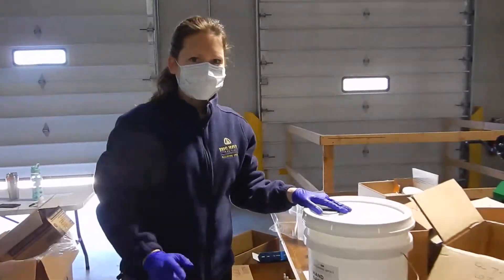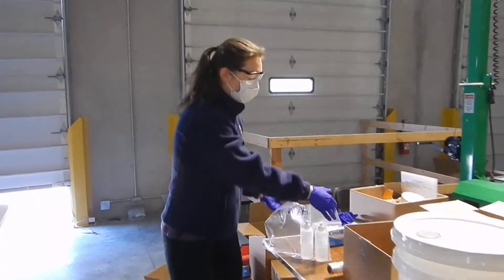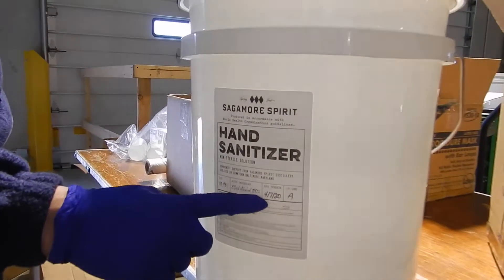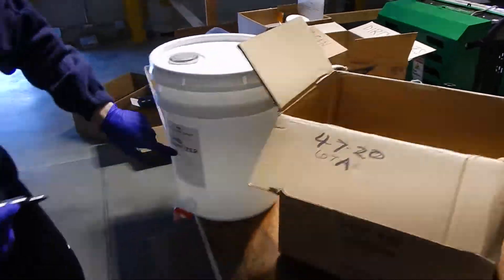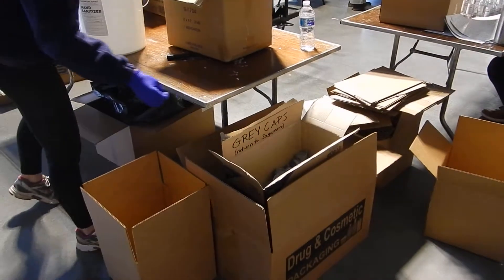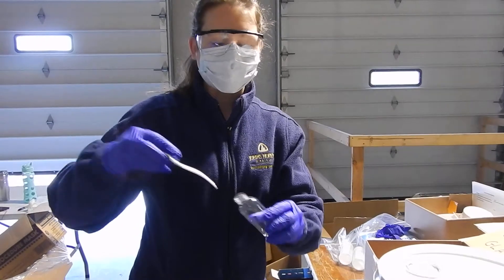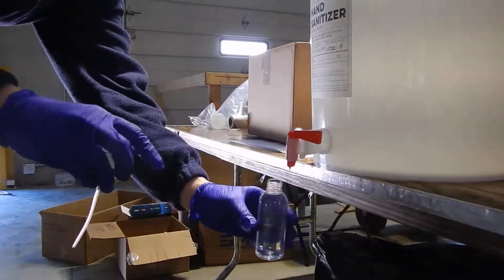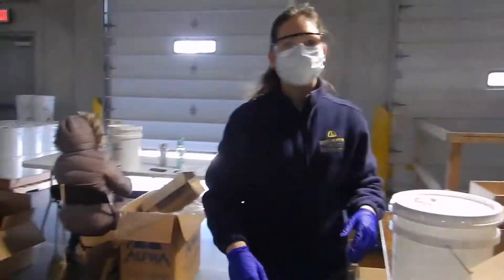Hand Sanitizer - Filling Bottles